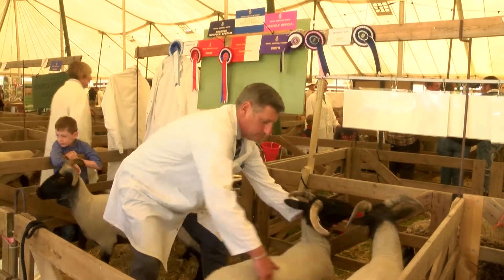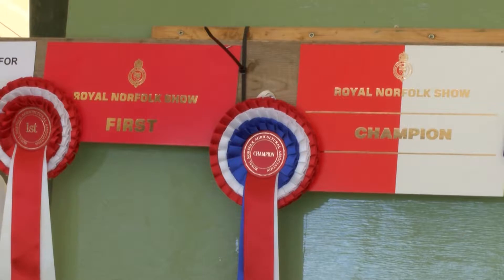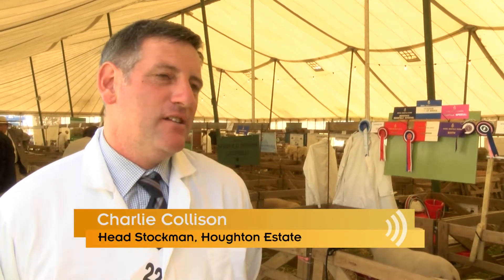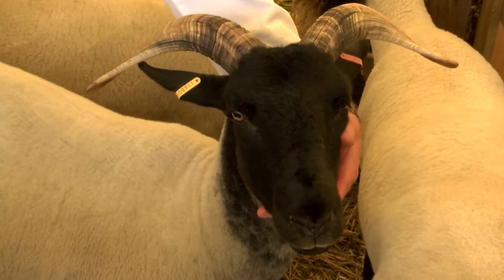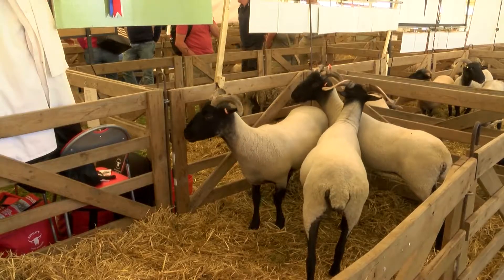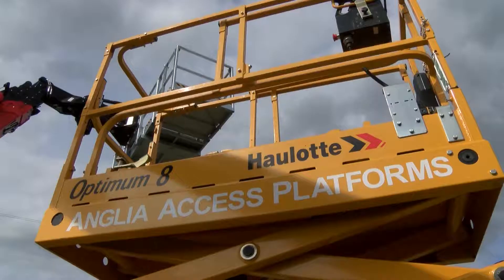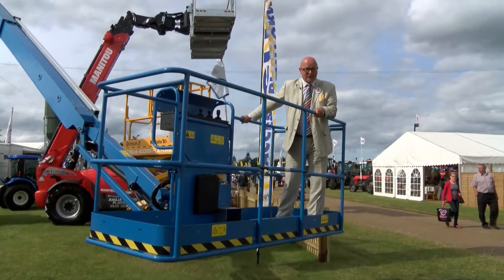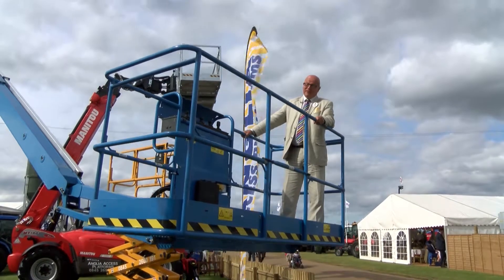Royal Norfolk Show 2014 Part 1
One of the largest annual agricultural shows in England, the Royal Norfolk Show presents two days of everything farming - and much more! Filmed in 2014